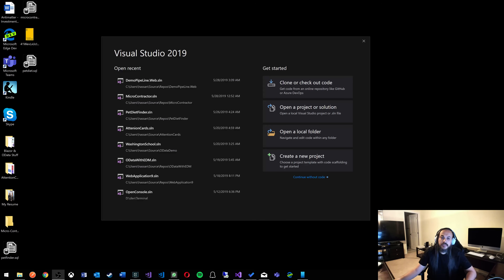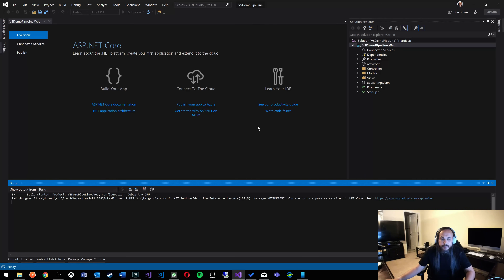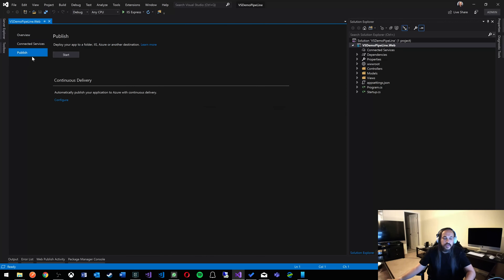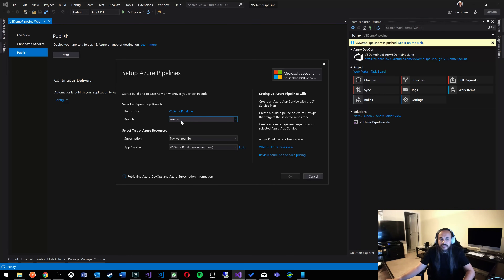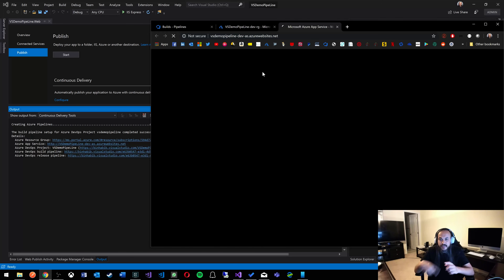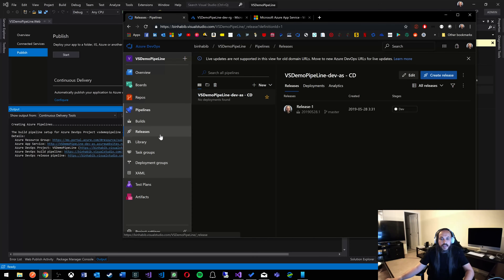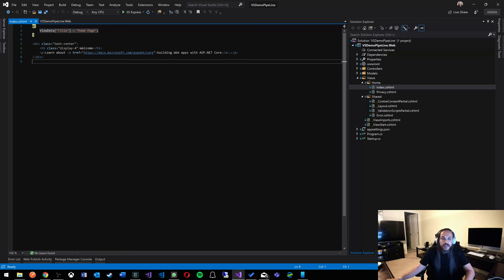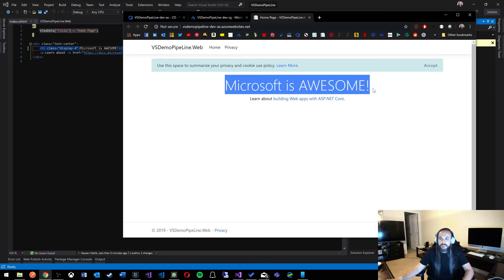ASP.NET Core CI/CD Pipeline with VS2019 in 10 Minutes!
In this video I'm going to show you how easy it is to build a full CI/CD pipeline for an ASP.NET Core application in Visual Studio 2019 in less than 10 minutes!